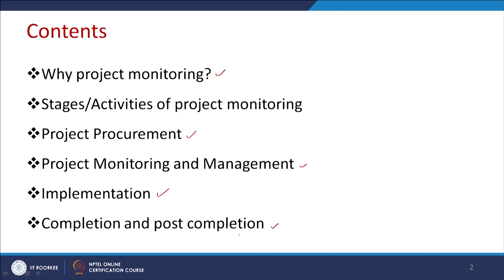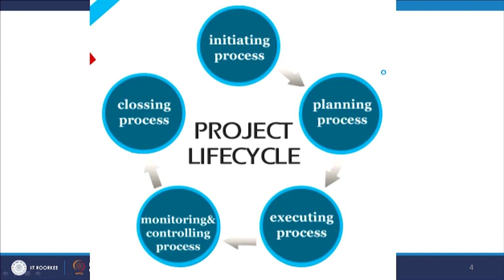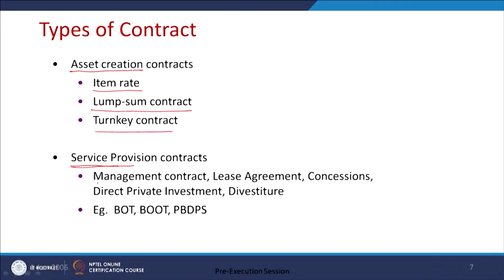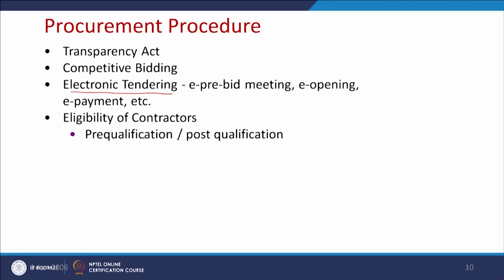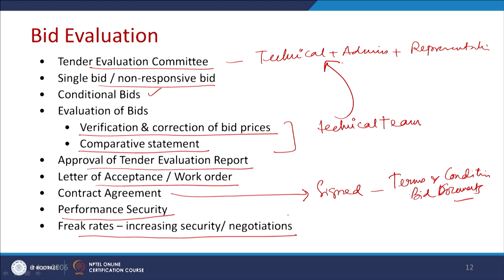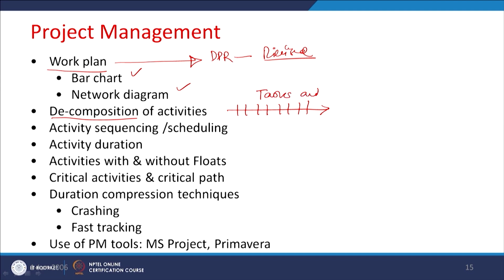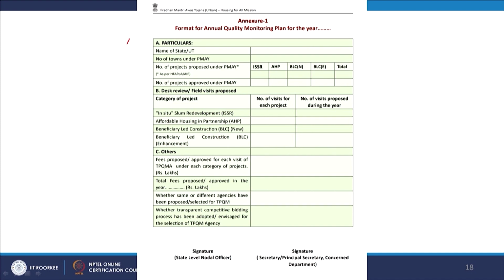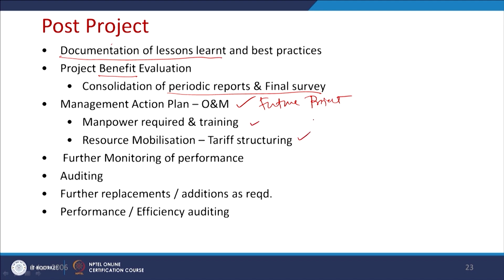Project Monitoring and Management